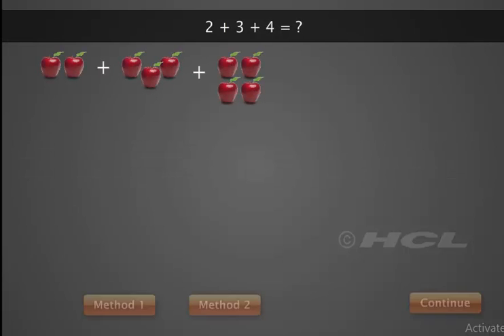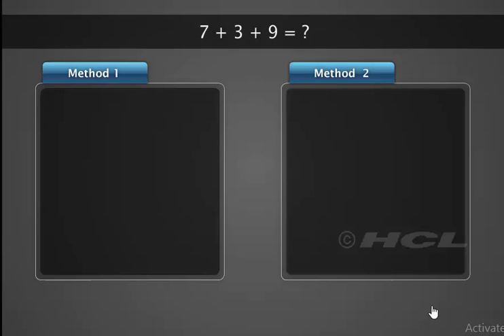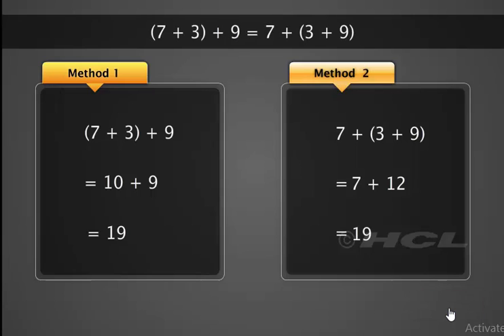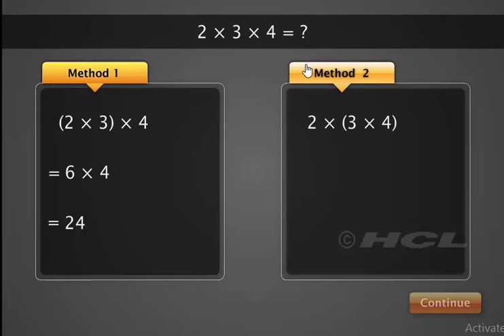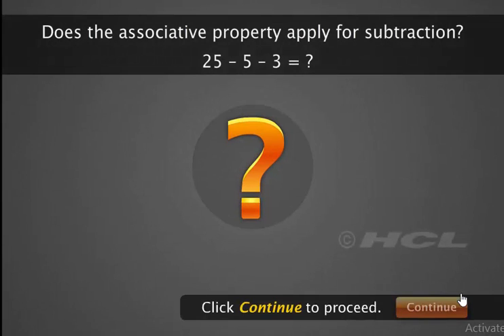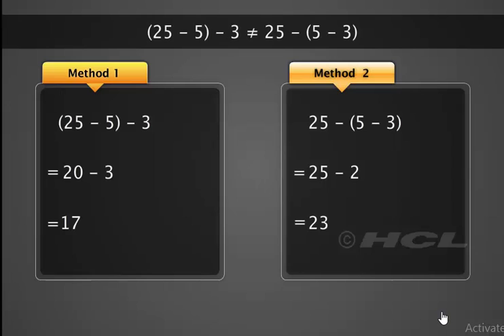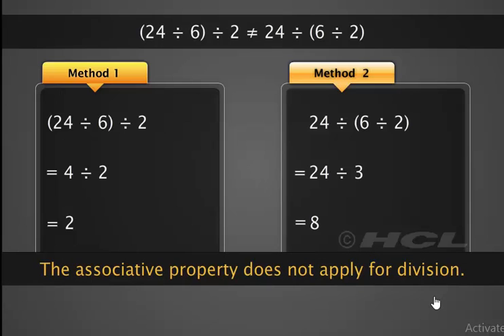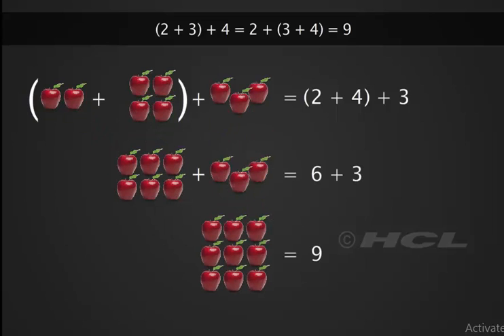associative property of whole numbers4